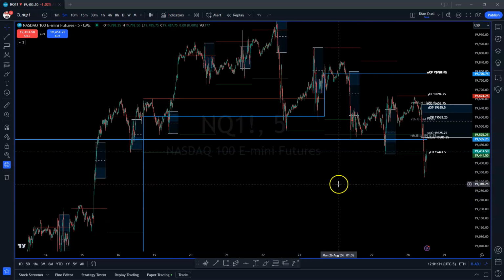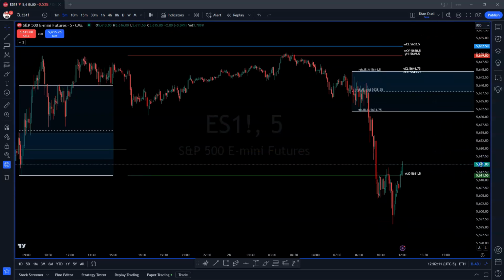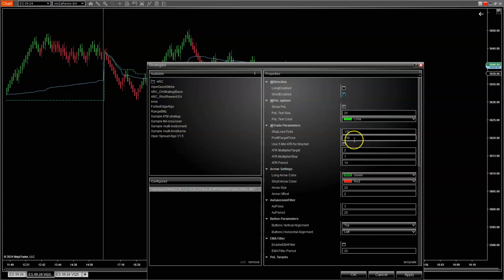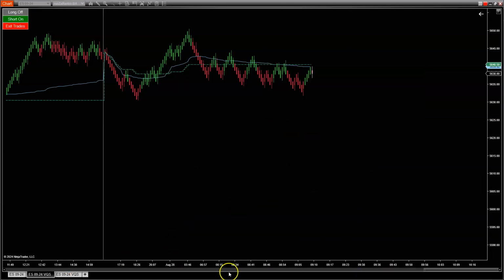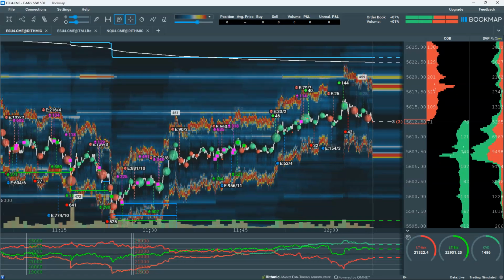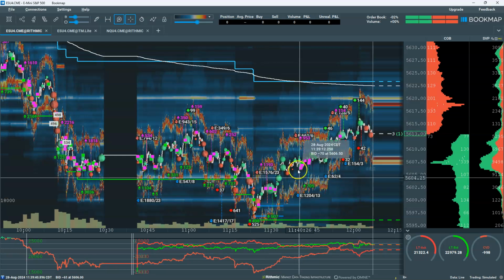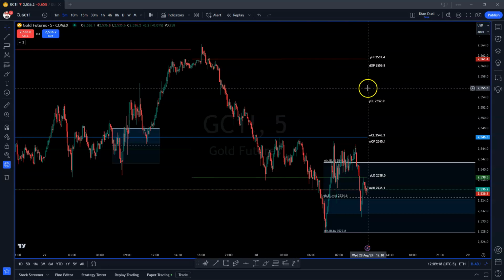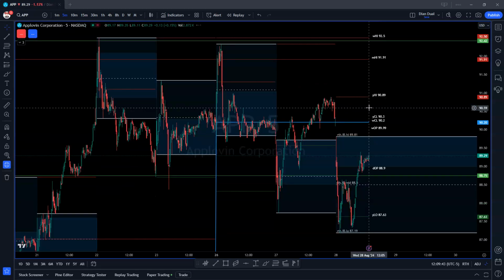Futures Trading with Viper Futures Recaps 8/28/24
🚨THE TOP FUNDED TRADER PROGRAMS FROM EXPERIENCE

🚨Discord   Private Invite and Purchase Members Only.

Get 3 Months of global Plus for Half Off Viper Exclusive